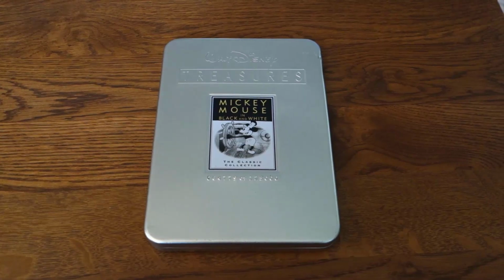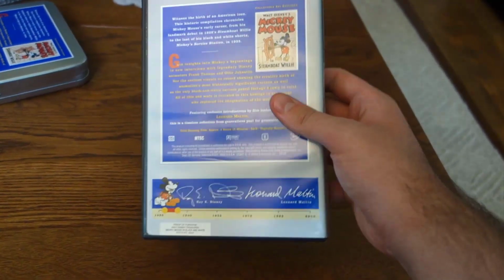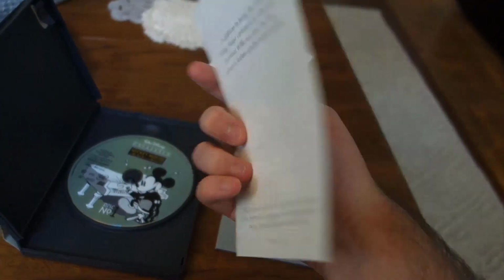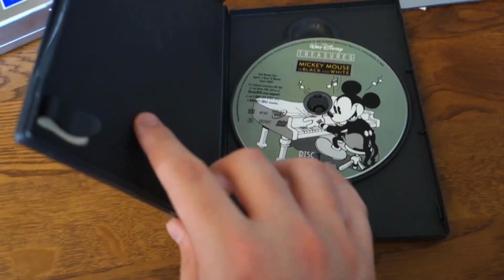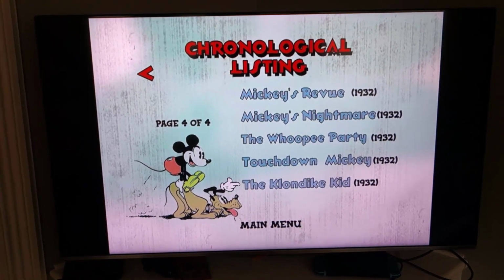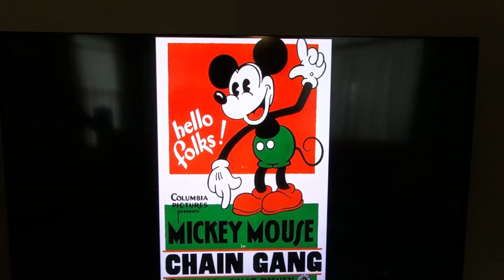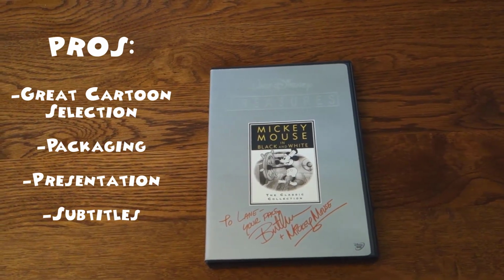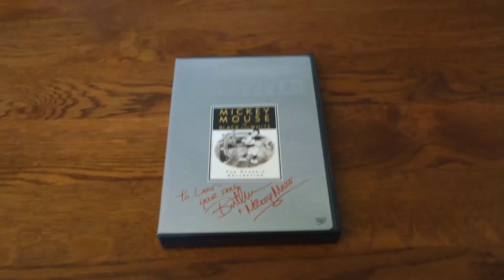(DVD Showcase) Mickey Mouse in Black and White (Walt Disney Treasures)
Distributor:
Walt Disney Home Entertainment

Comment Rules:
1. No spamming, especially "first" comments.
2. Keep the language in the comments to a PG/PG-13 level.
3. Suggestions are okay, but please don't constantly request something over and over again.
4. Any items that I review are NOT for sale.
5. Please don't link anything explicit, you will be automatically banned if you do so.

If any harassment or threats are used, you will most likely be permanently blocked from this channel. If music is used in a video, you're welcome to ask me where I got them from.